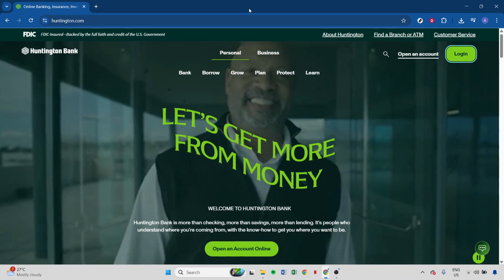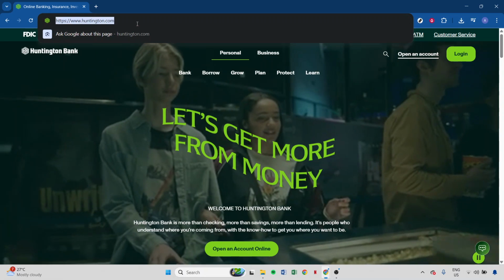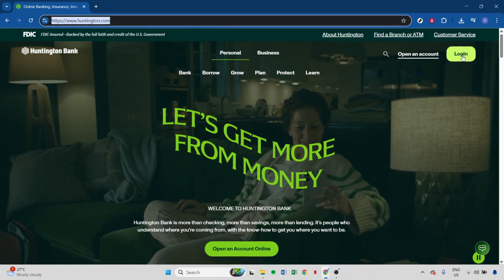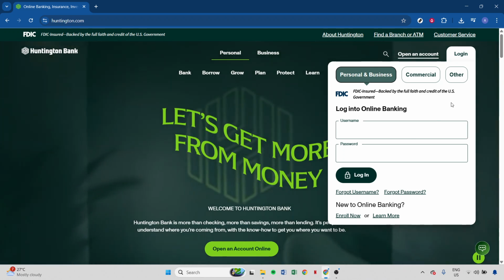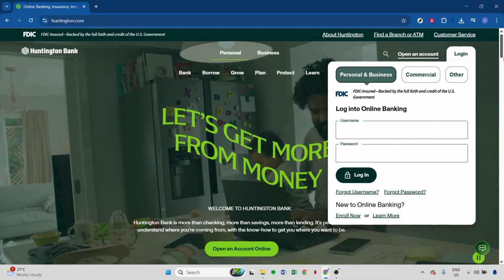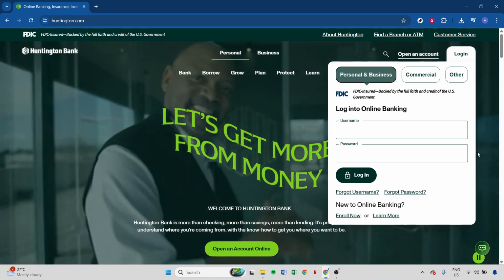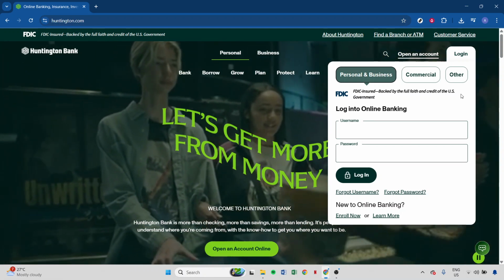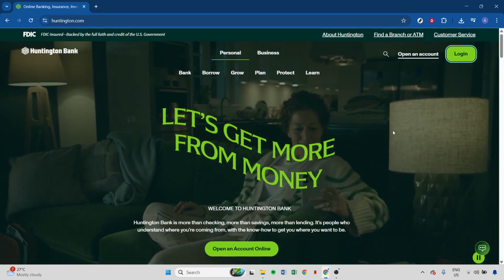How To Login Huntington Bank Account | 2025 | Step-by-Step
Want to access your Huntington Bank account online? In this video, I’ll show you how to log in to your Huntington Bank account step by step, so you can check balances, transfer money, pay bills, and manage your finances anytime.

👉 In this video, you’ll learn:

How to open the Huntington Bank login page

What to do if you forget your login details

Tips for keeping your online banking secure

Manage your Huntington Bank account quickly and safely with this simple step-by-step login guide.